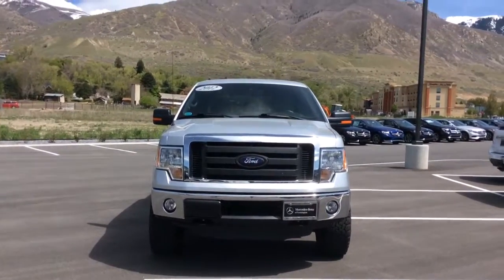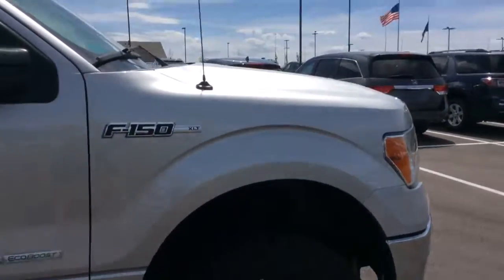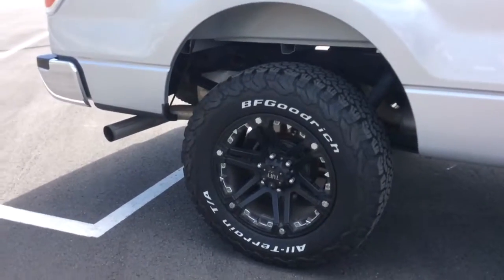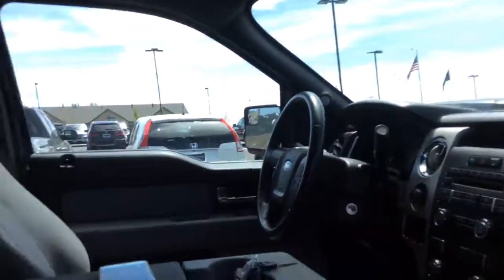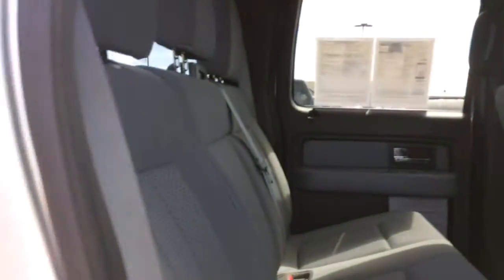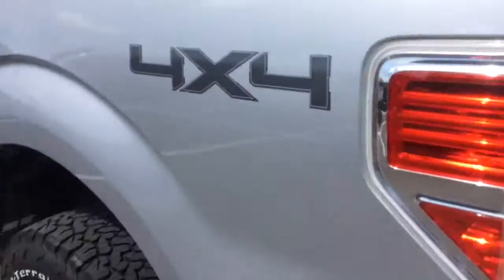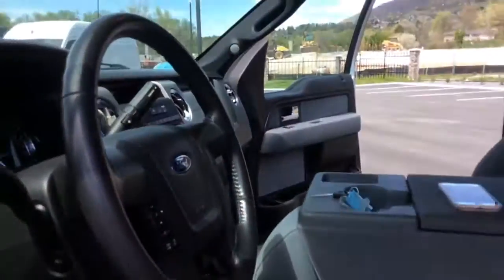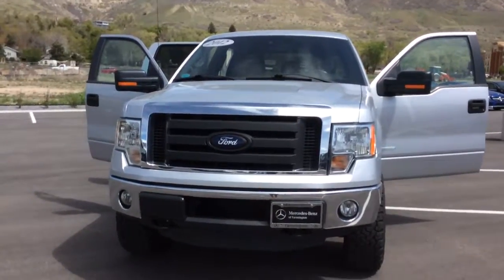Allison's F 150 (Rossi)